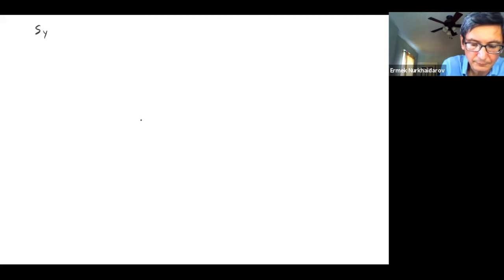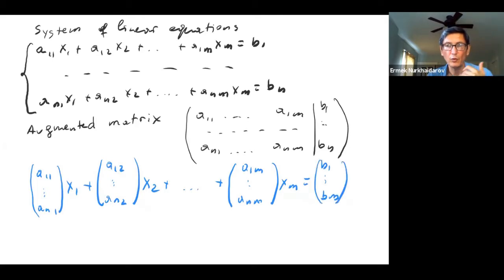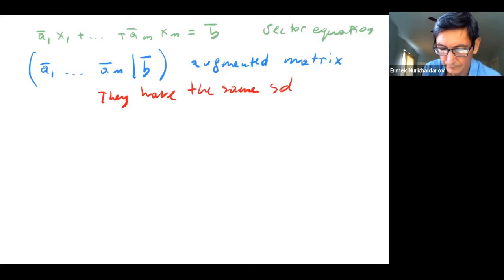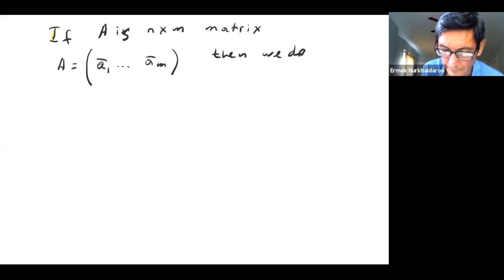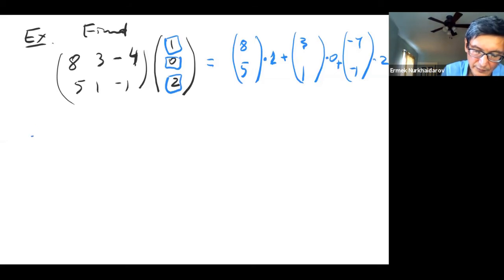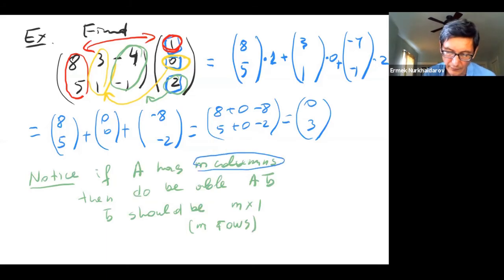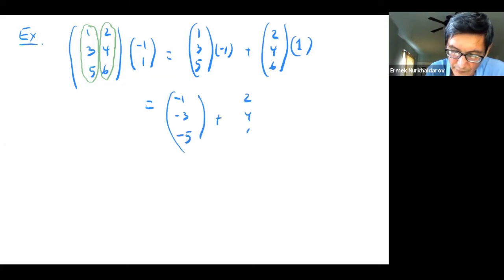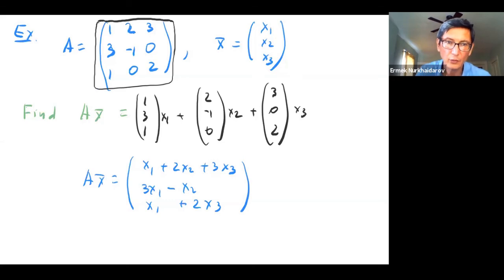Matrix Multiplication 1